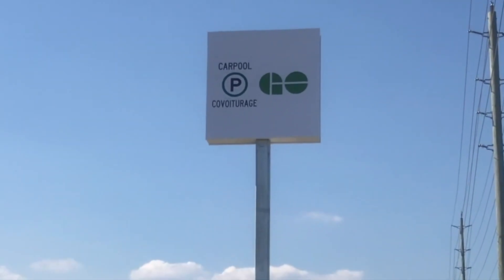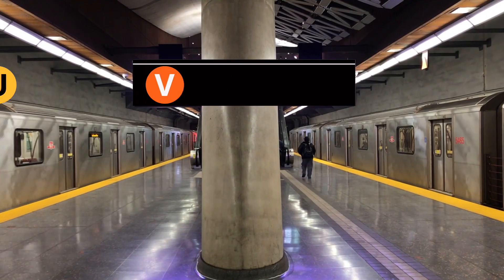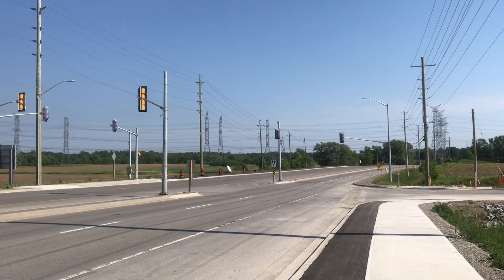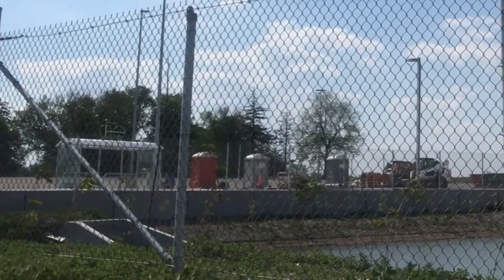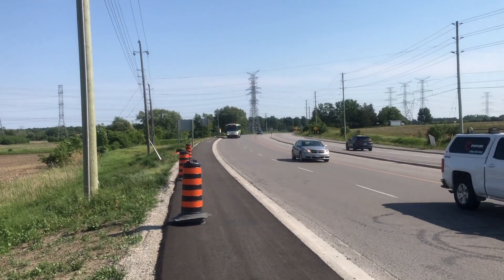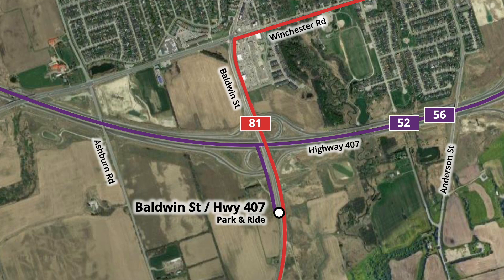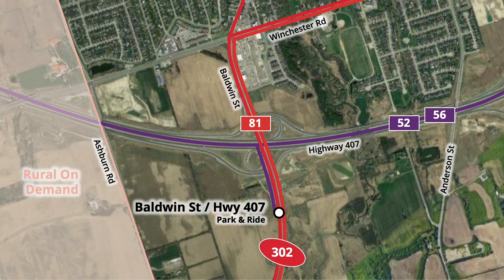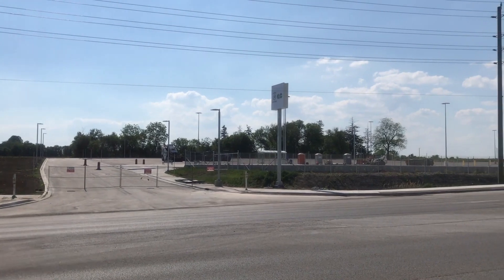Whitby’s Baldwin St / Hwy 407 Carpool Lot Construction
The Baldwin St & Highway 407 carpool lot is currently under construction in the Town of Whitby, and will provide connections between GO and DRT buses. We check in on the construction site to see how work is progressing, and detail the features of this future station.

📸 Image Credits:
All video was shot by me.

🖼 Thumbnail image: owned by me.